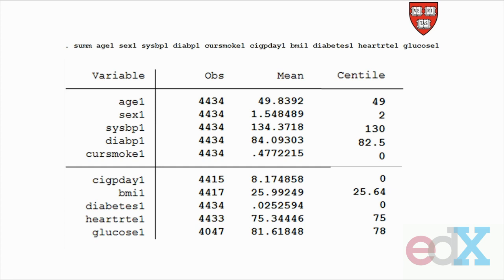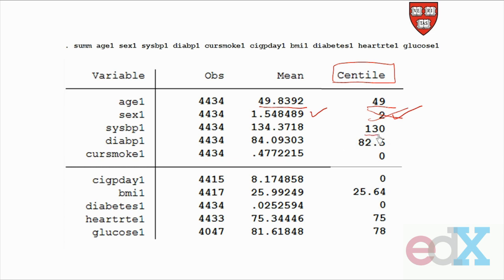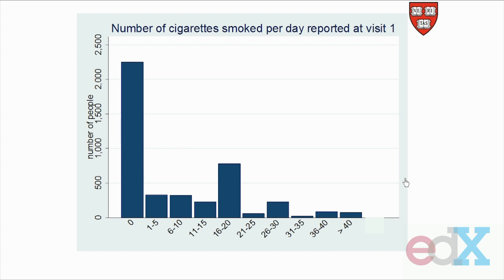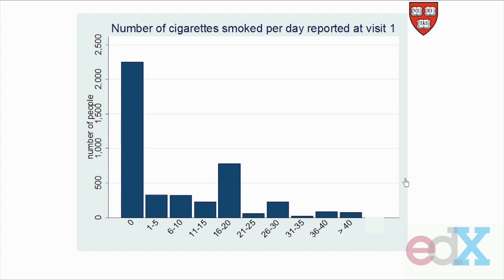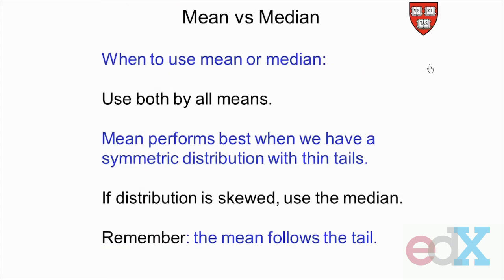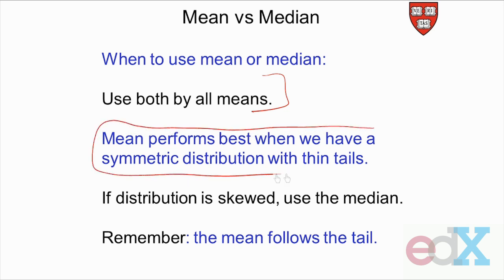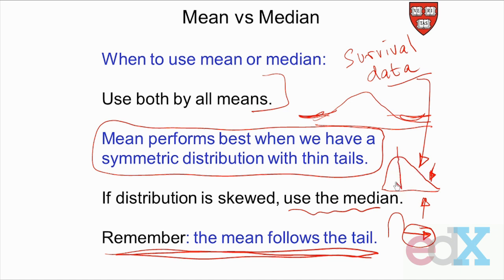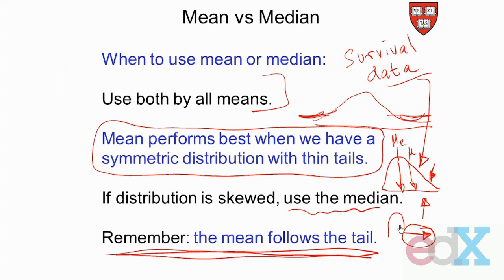Week 1 : MEAN OR MEDIAN